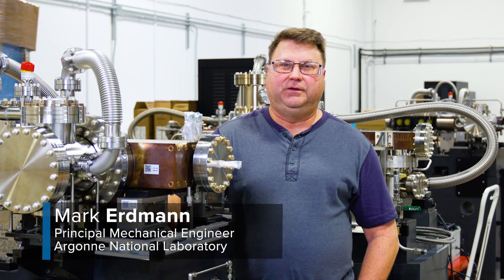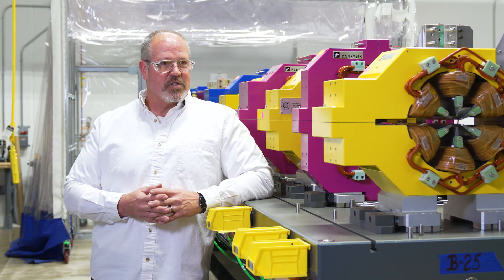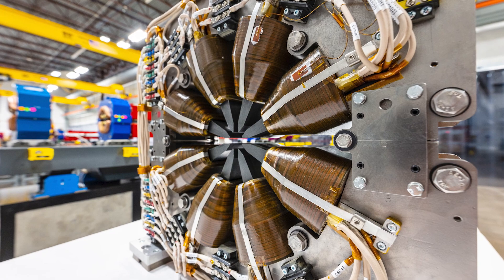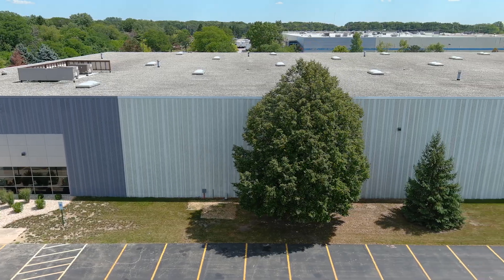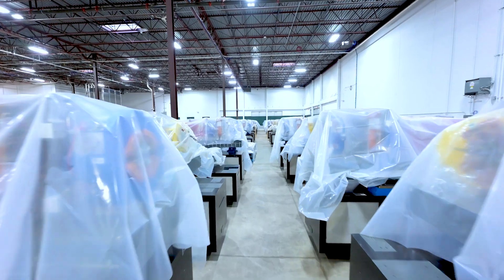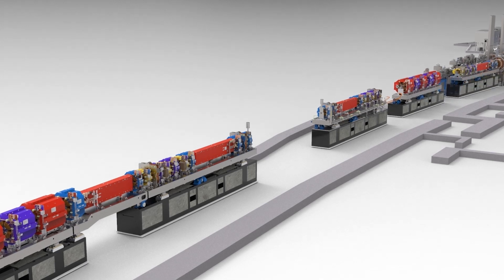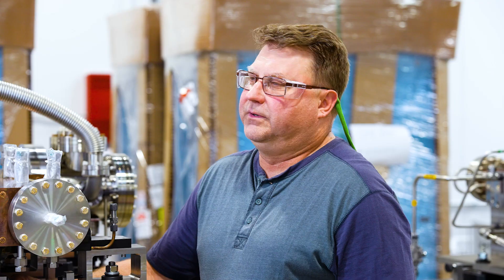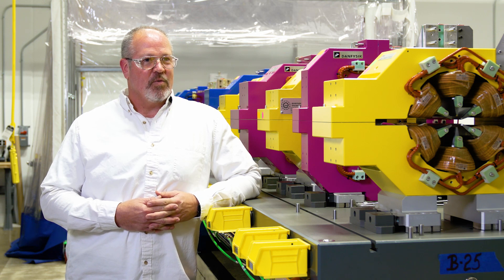Assembling the new storage ring for the APS Upgrade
After years of planning and design work, the team upgrading the Advanced Photon Source (APS) is now preparing to make those plans and designs a reality.

The APS, a U.S. Department of Energy (DOE) Office of Science user facility at DOE’s Argonne National Laboratory, is one of the most productive synchrotron x-ray light sources in the world, and scientists use its ultrabright x-ray beams to help create (for instance) longer-lasting batteries, stronger materials, and more effective treatments for infectious diseases.

The APS has been operating for more than 25 years, and the APS Upgrade Project will see the electron storage ring at the heart of the facility replaced with a new state-of-the-art storage ring.

That new ring will be made up of 1,321 powerful electromagnets, complete with new vacuum systems and power supplies. Those components are being assembled into modules in an offsite building, where they will be stored until April 2023. That’s when a year-long shutdown of the APS is scheduled to begin, which will allow those modules to be transported to the APS facility, installed, and commissioned.

The magnets are assembled onto large concrete platforms. The centers of each magnet must line up to within half the width of a human hair, and that tolerance must be maintained across the new storage ring’s circumference, about 2/3 of a mile.

Also in this offsite building, teams are assembling new front ends for most of the x-ray beamlines around the APS. Front ends are the connective tissue, so to speak, between the electron storage ring and the experiment stations, where scientists conduct their experiments. They’re designed to deliver the ultrabright x-rays that will enable those experiments.

The upgraded APS, with the new storage ring and front ends installed, is scheduled to return to life in 2024 when first light is anticipated.

Find out more about the upgrade of the Advanced Photon Source